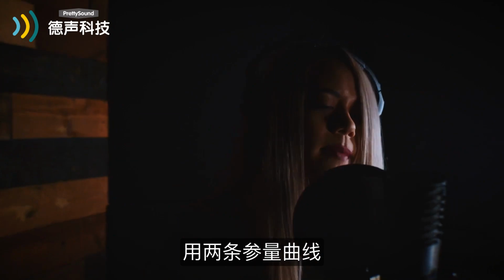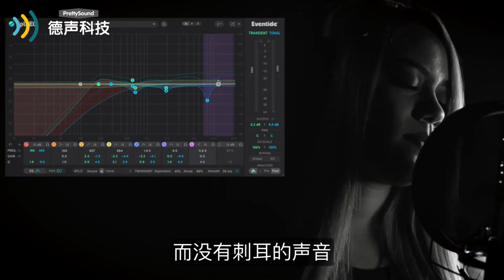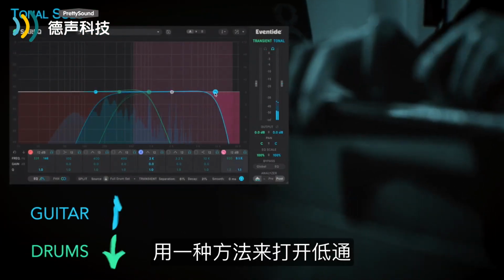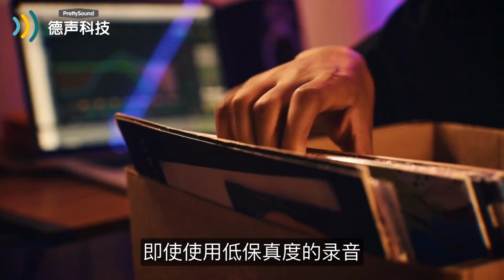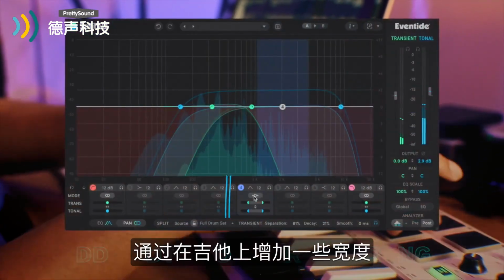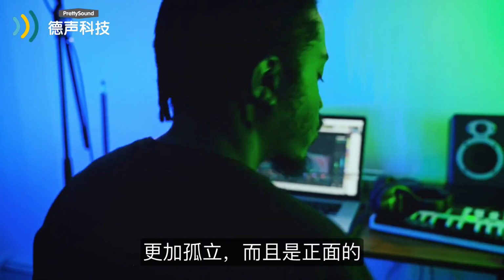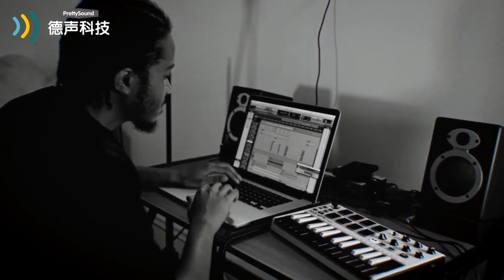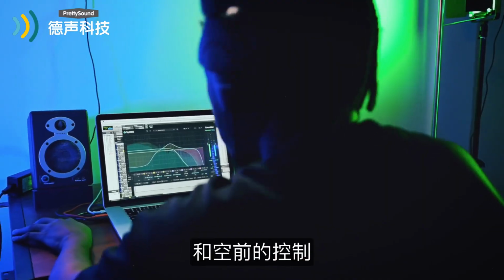SplitEQ插件介绍 均衡的新时代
SplitEQ是一个突破性的均衡器，为纠正和创造性的音频均衡提供了一个根本性的新方法。它擅长修复、重新平衡、增强和扩大任何音乐源或音频信号。SplitEQ既是修复特别讨厌的问题的工具，又为音乐开辟了令人兴奋的新可能性。它不仅仅是一个EQ-它是一个新的、更好的工具。 了解更多信息并试用免费的全功能演示